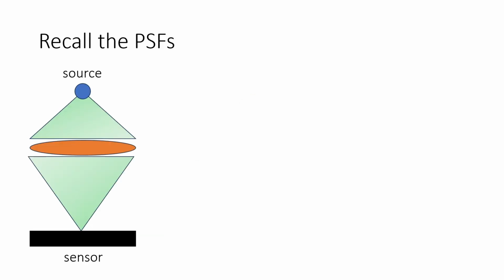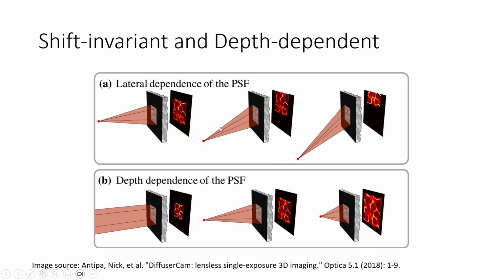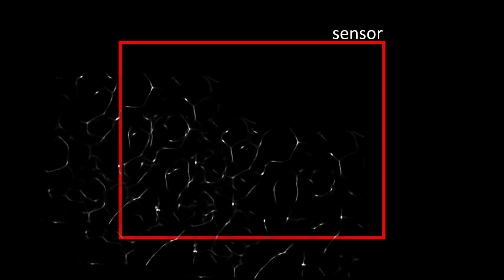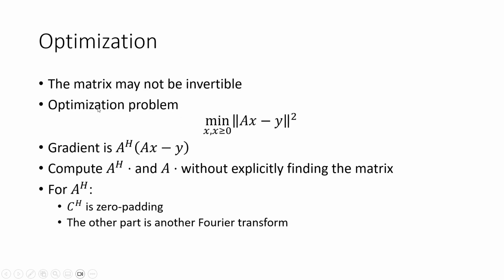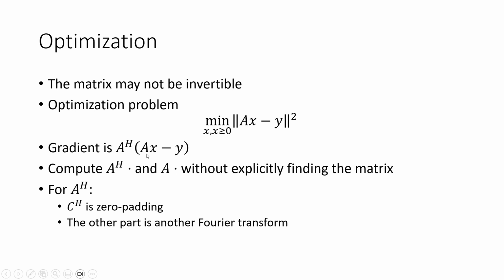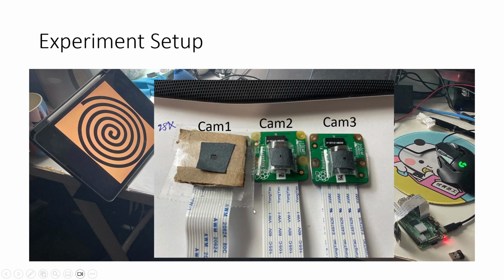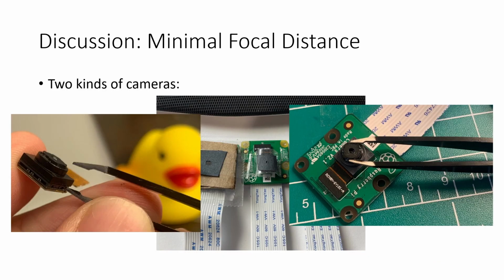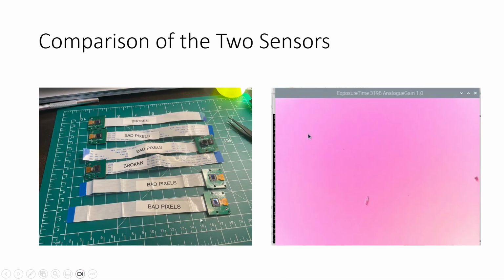Tianwen Fu: Implementation of DiffuserCam: Practical Concerns